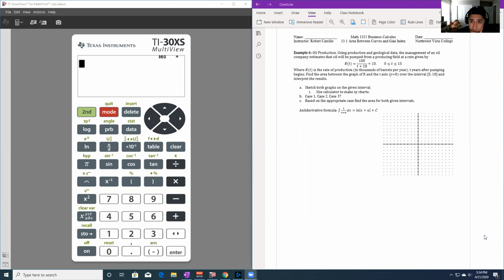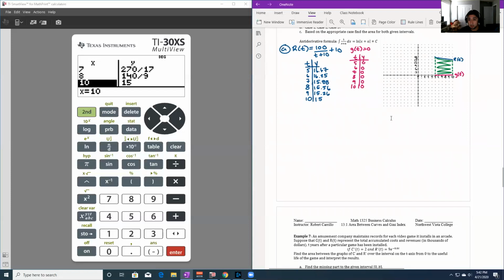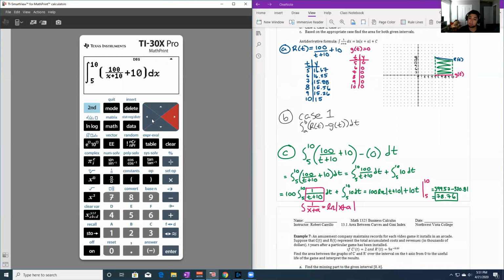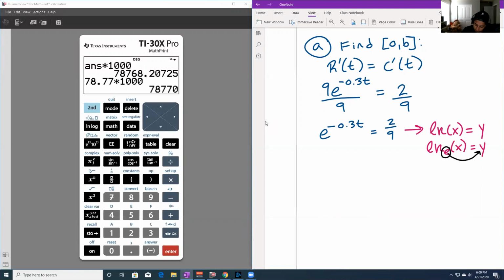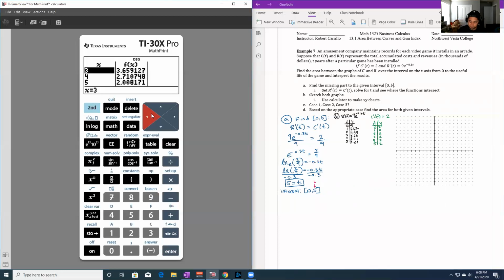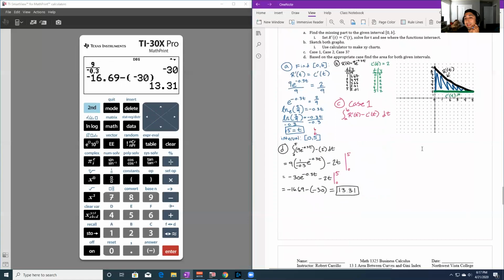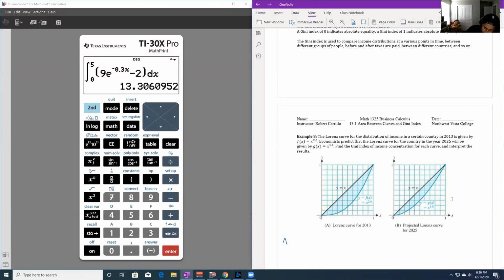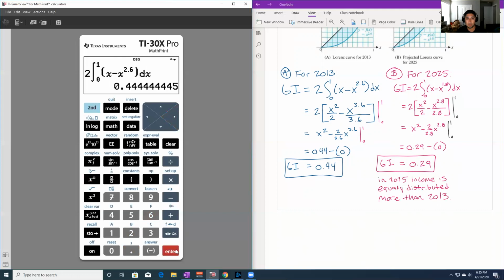13.1 Area between two curves part 2